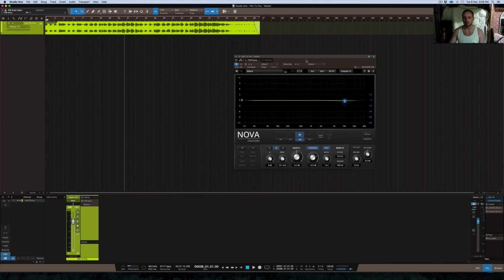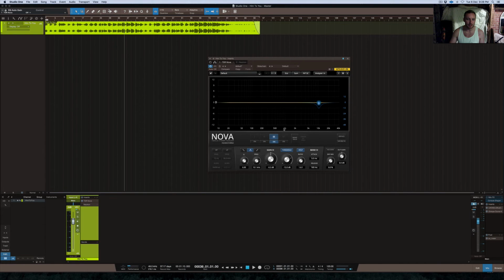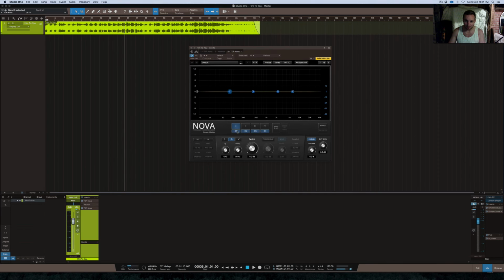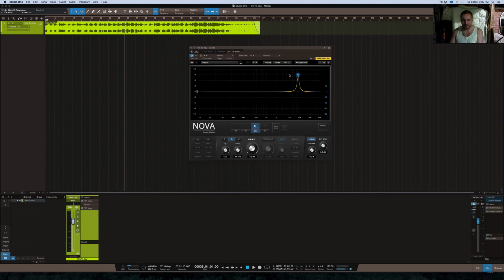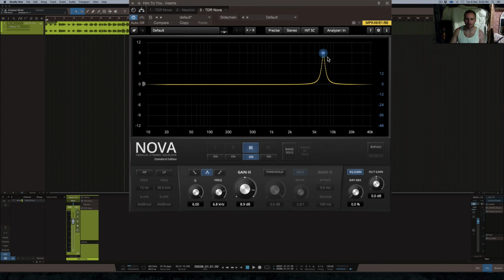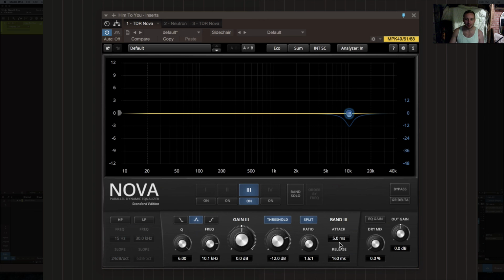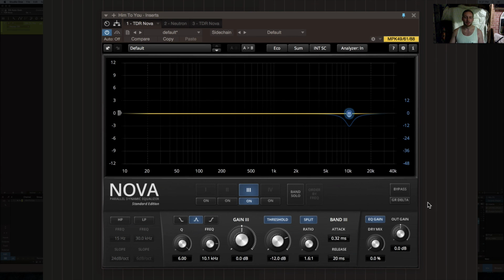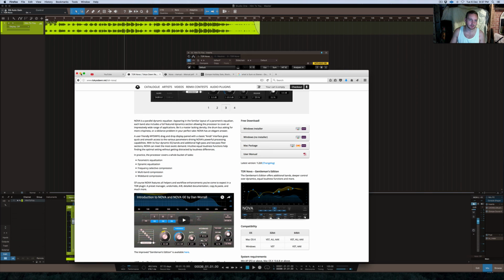Studio One 3 | Dynamic EQ Mastering - NOVA EQ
Izotope Neutron Tutorials
Mixing Tips